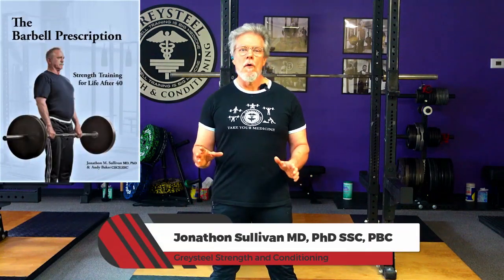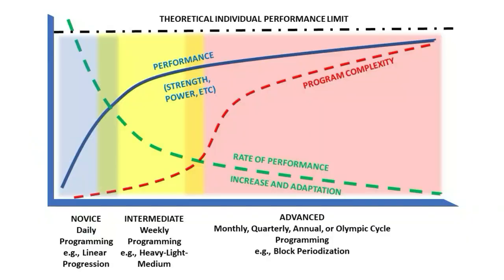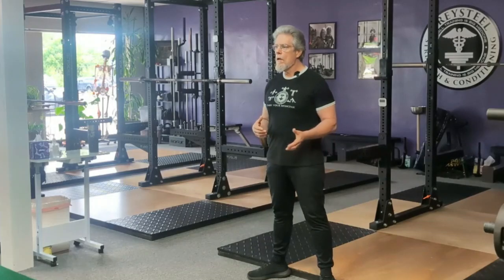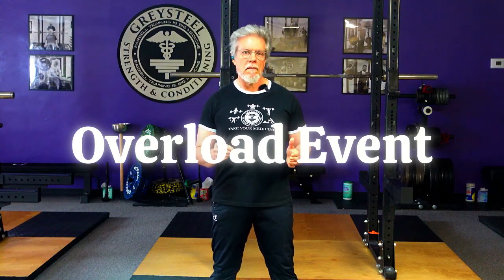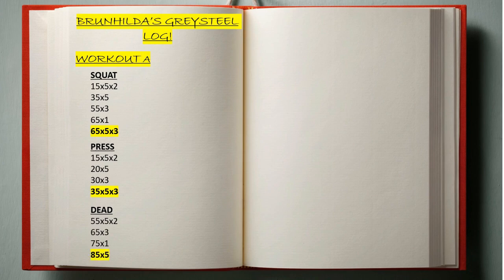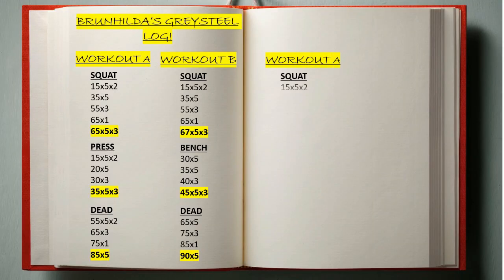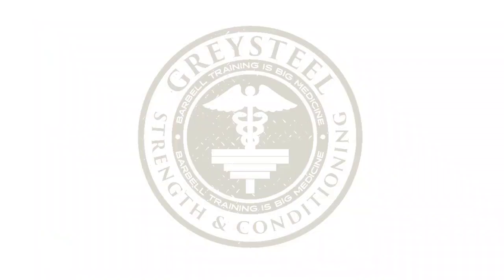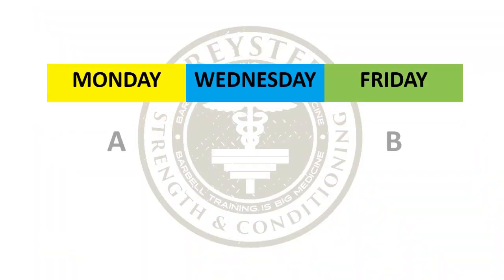The Novice Linear Progression: LP All The Things!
Sully continues our new series on programming with the most basic form of strength training periodization: the Novice Linear Progression, as described in Rippetoe's "Starting Strength" and "Practical Programming," and as modified in the book by Sully and Andy Baker, "the Barbell Prescription." The Linear Progression approach is a powerful way to get strong fast--but it's also a life hack. You can work an LP on almost anything you want to get better at!

WRITTEN AND PRODUCED by Jonathon Sullivan MD, PhD, SSC

ASSOCIATE PRODUCER: Damian Lang

EXECUTIVE PATRONS: John and Val Rosengren

ELITE PATRON: Dr. Kurt Van Scoik

OLYMPIC PATRONS:
Bill Stanton,
John Slaughter,
Jeffrey Barefoot,
Dr. Bert Lindsay,
Laura and James Welcher,
Shauna Bourassa,
Fred Barnes MD,
Stephen Gross,
Matthew Gross
Joshua Faucett

CHARTER PATRONS:
Grady,
Emily,
Mark,
Warren

POWER PATRONS:
Rod Hargrave
Peter Gardiner
Bar Reehuis
Rob Schillinger
John Carrigg
Tae Ellin
Bert Lindsay, DC
Sascha Goldsmith
Bar Reehuis
Emily
John and Val Rosengren
Sven M
David Klopp
Elric WIlliams
Eric Blanchard
Michael Garrison
Michael Kell

WELCOME NEW PATRONS!
Becky Behling
H%R Green
Chris
Phil
Jimmer
Mali
Kyle
Carl
Larry
Harpreet

IMAGES:
Jonathon Sullivan MD, PhD, SSC, PBC